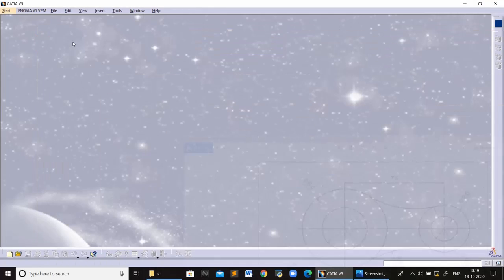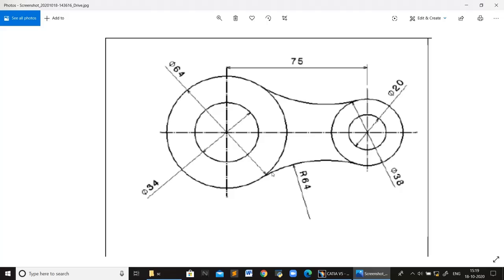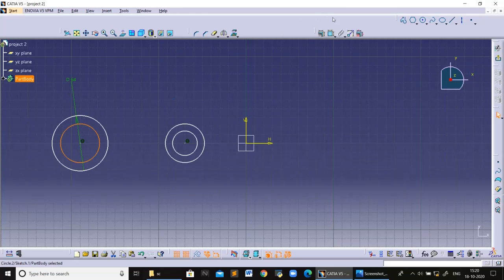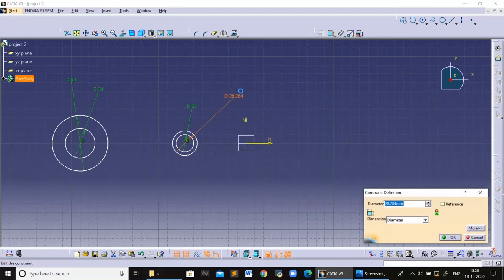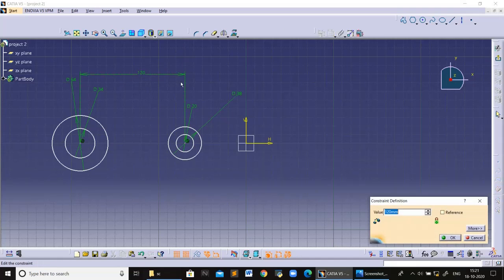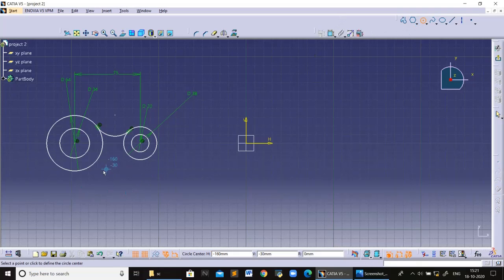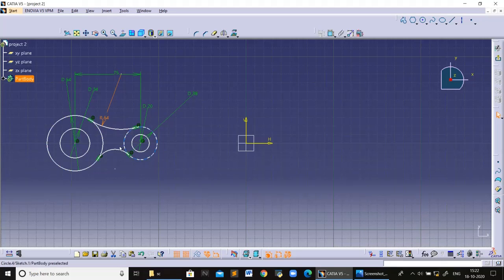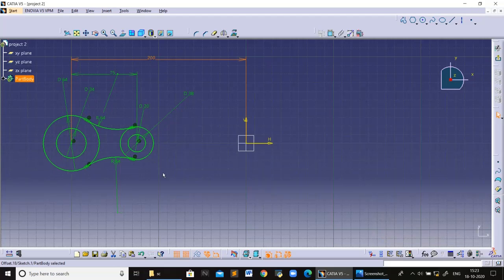#11 2D SKETCH PART 2 FOR BEGINNER | CATIA V5 TUTORIAL | CATIA TUTORIAL FOR BEGINEER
In this video I have drawn a new 2D Sketch. I have explained in best way and complete drawing of 2D Sketch with its Various Types, by using these commands you can draw any type of 2D Sketch in CATIA Software Drawings.

 Thanking you,
 TEAM EXHORT